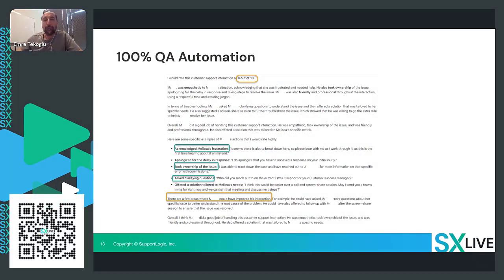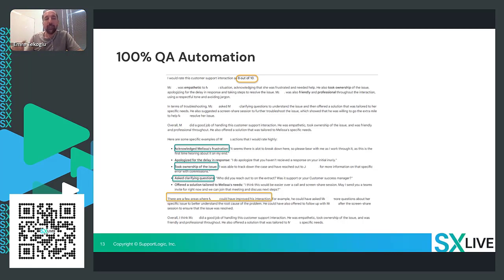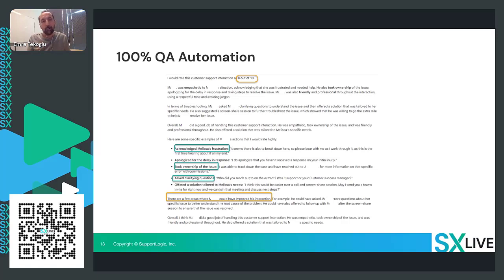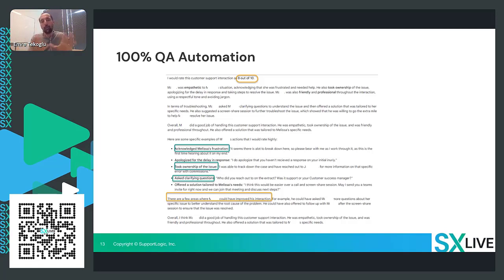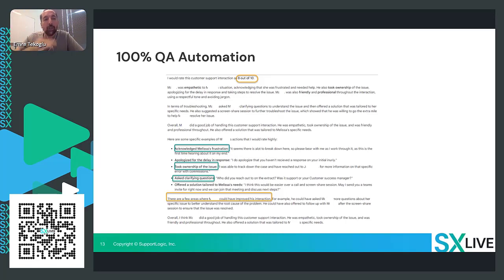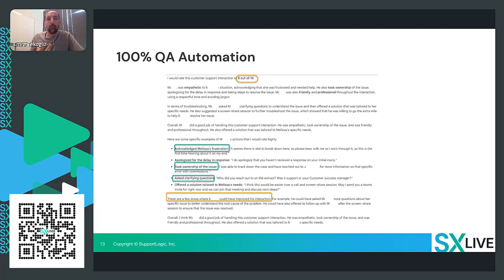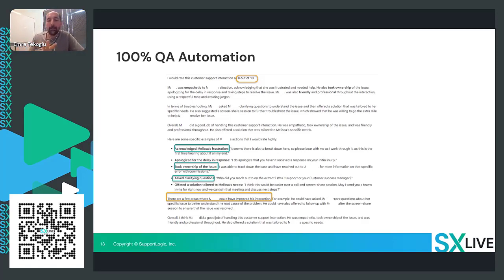Analyze Every Support Case Effectively: Customer Support Best Practice & Measure Audience Engagement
Join us in this eye-opening video, "Analyze Every Support Case Effectively: Customer Support Best Practice & Measure Audience Engagement," as we dive into the future of customer support metrics. Learn how to track and improve your customer support team's performance, regardless of your support volume. Discover the power of QA automation (Quality Assurance) and how it can provide in-depth analysis of every support case, from empathy to case closure quality. Explore the benefits of using AI solutions to eliminate bias and achieve 100% QA automation. See a real-life proof of concept and gain insights into how AI can help you assess and improve your support interactions. Don't miss this transformative journey into the world of customer support excellence.